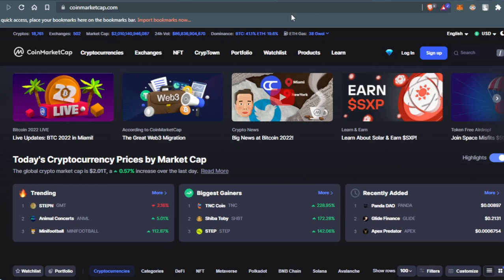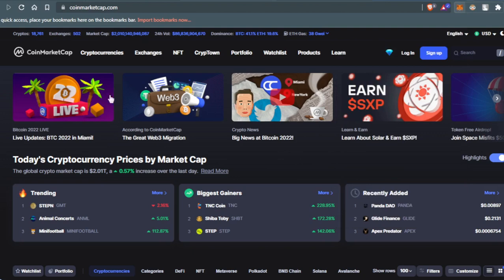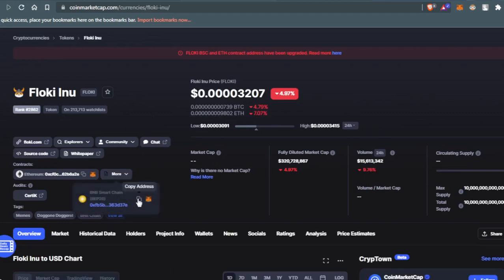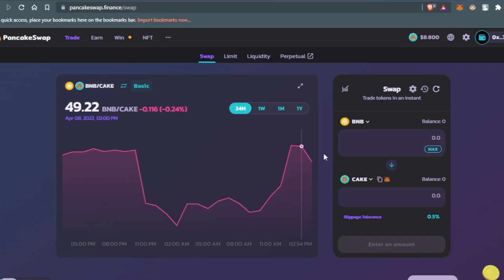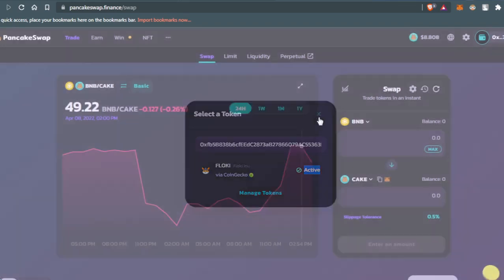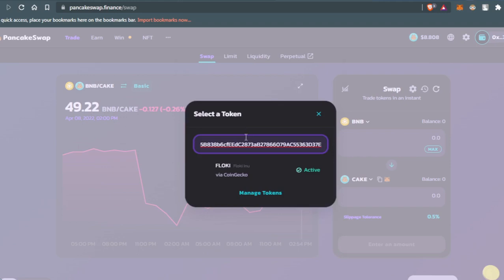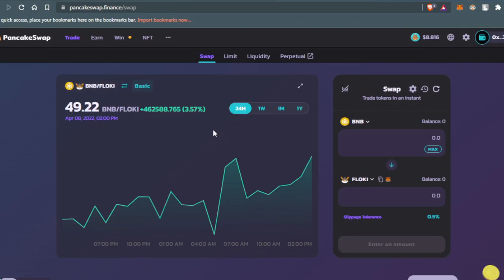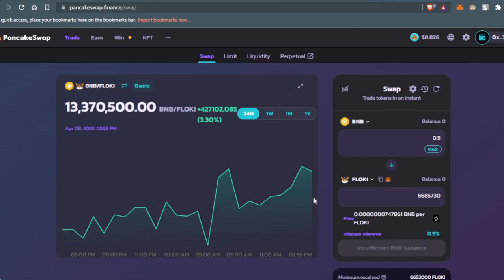How To Buy FLOKI INU COIN EASIEST WAY! (Pancakeswap Tutorial 2022)